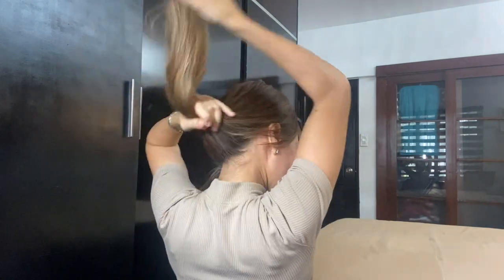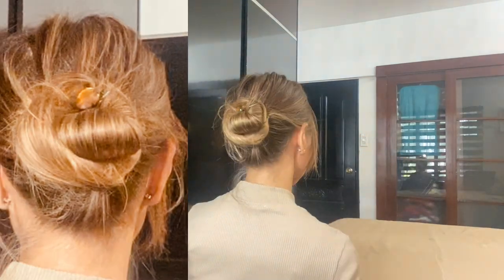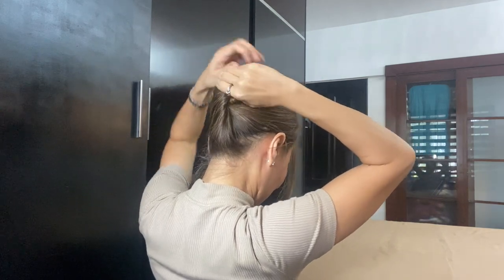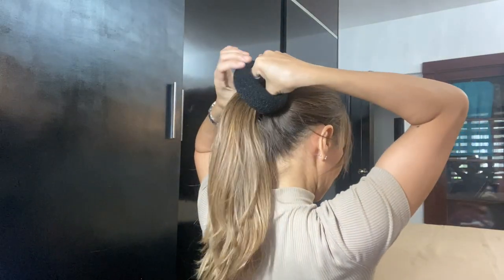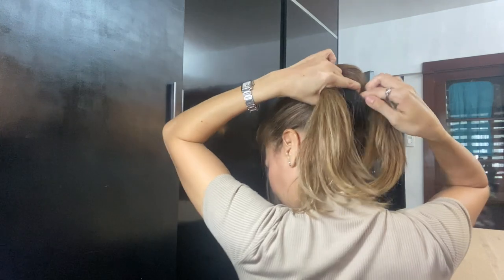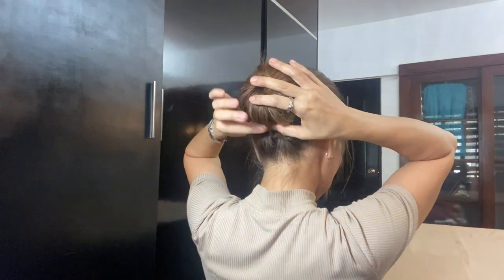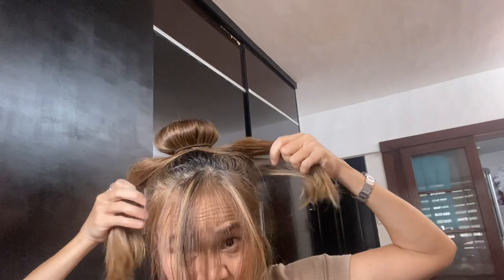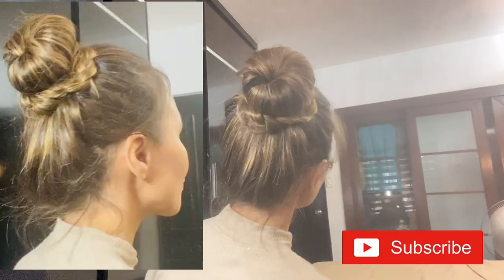Hair Tools for Easy & Beautiful Updos - Medium to Long Hair Length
Learn how to easily use these unusual hair tools and accessories. Get a nice hair updo in minutes.

Vivian QueenV channel revolves around Fitness, Beauty and Practical Tips. I particularly focus on tutorial, tips and tricks and practical way of doing things.